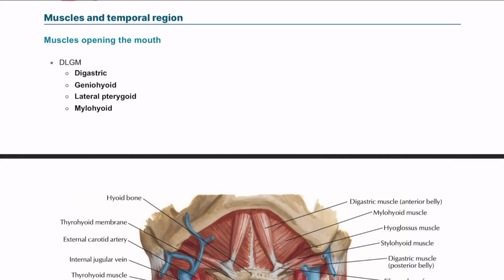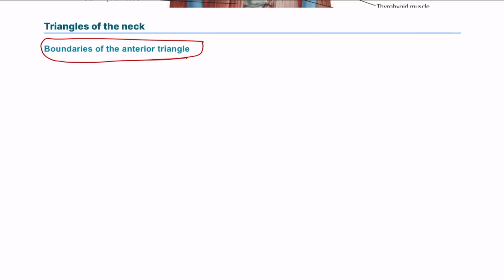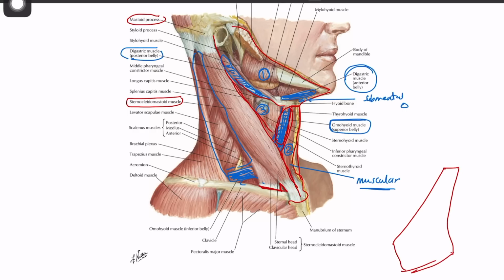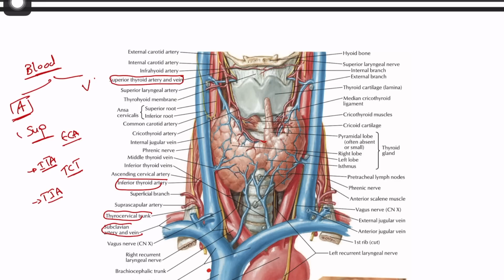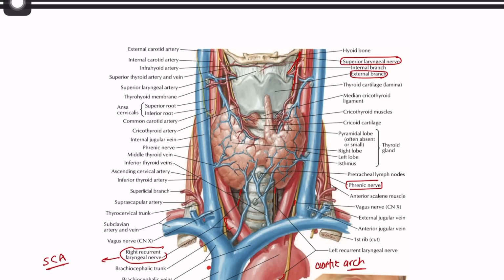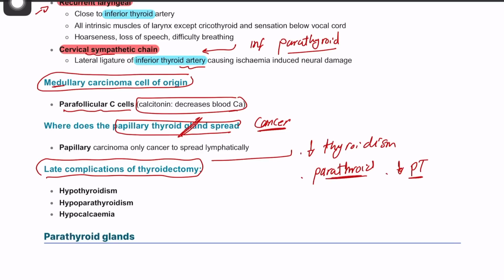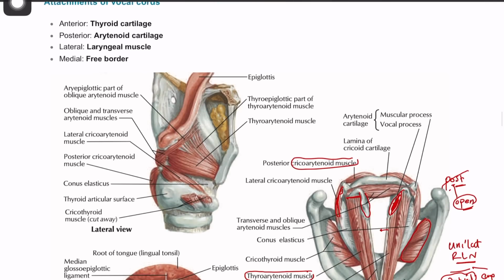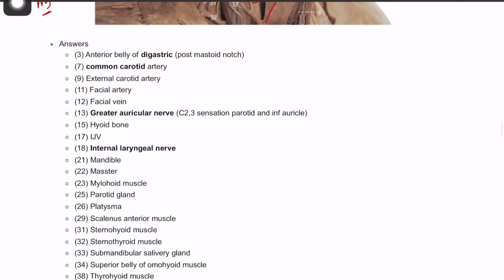MRCS part B| Head and neck anatomy revision part 2